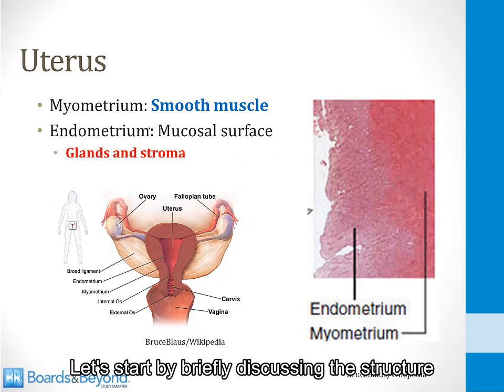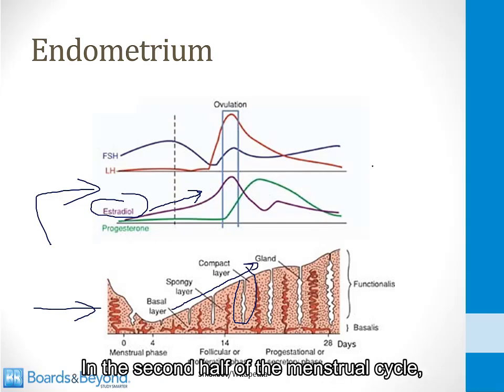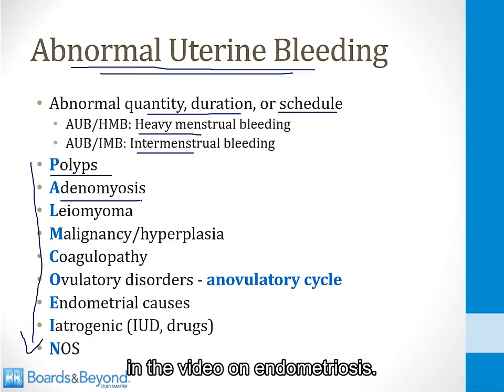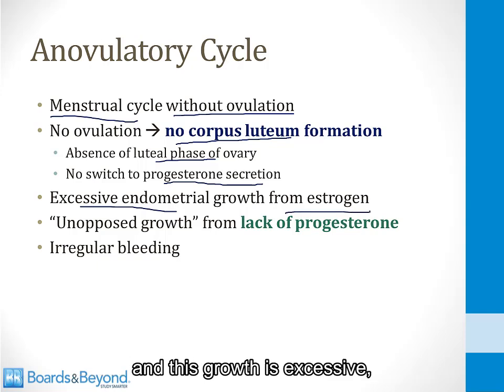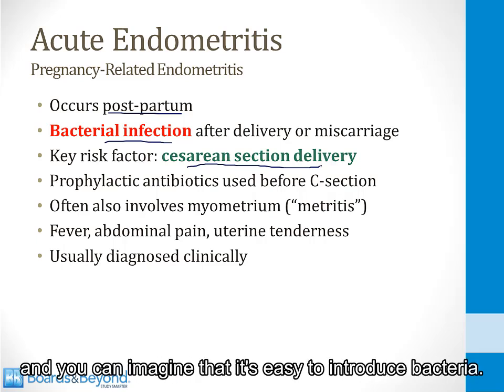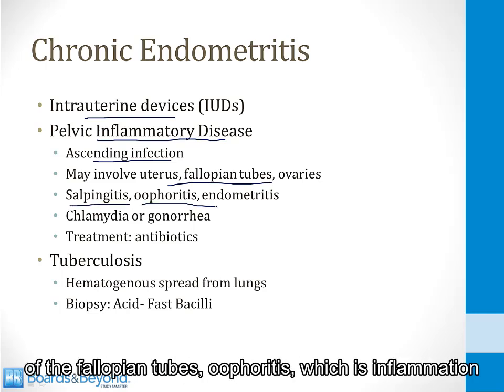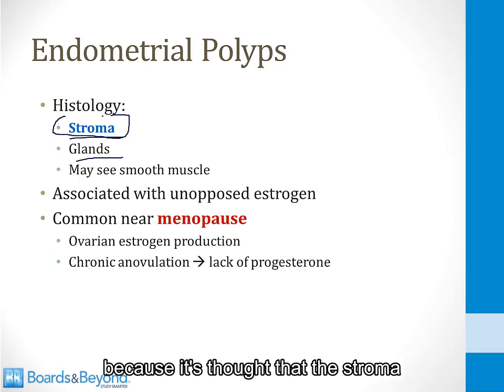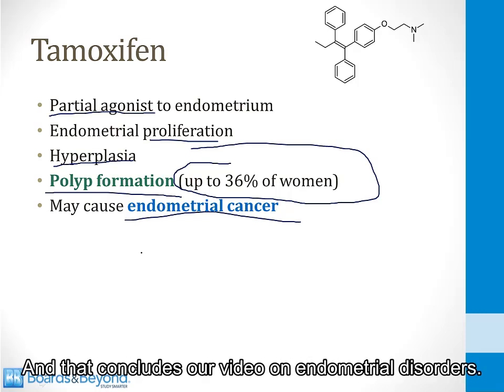Reproductive 3.3 Endometrial Disorders